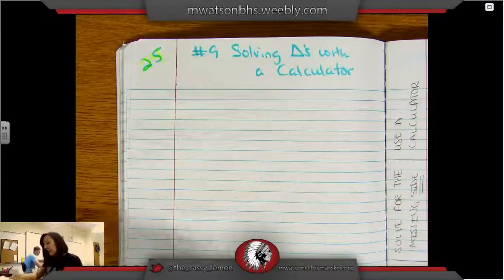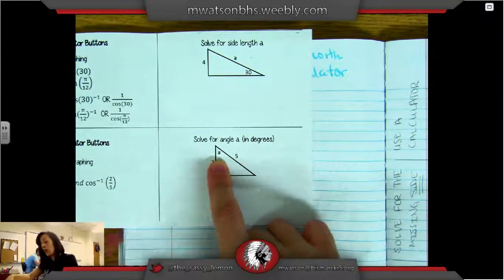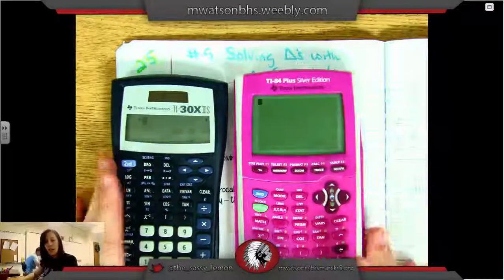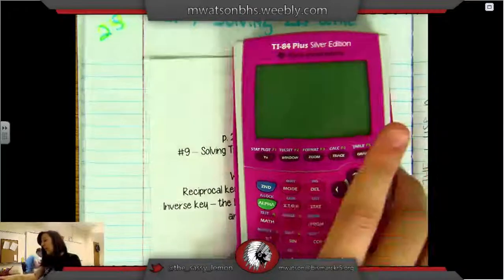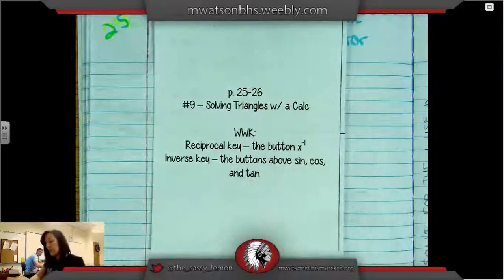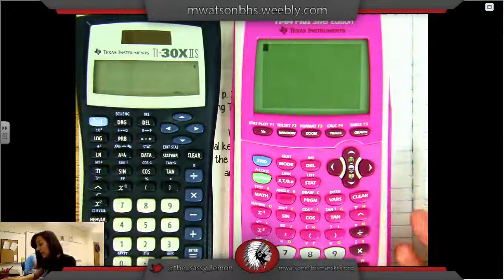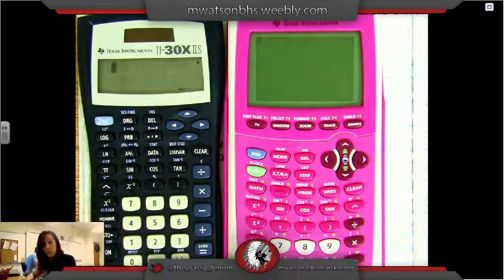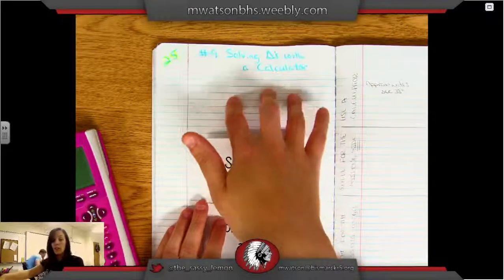T9 Solving Triangles Vocab